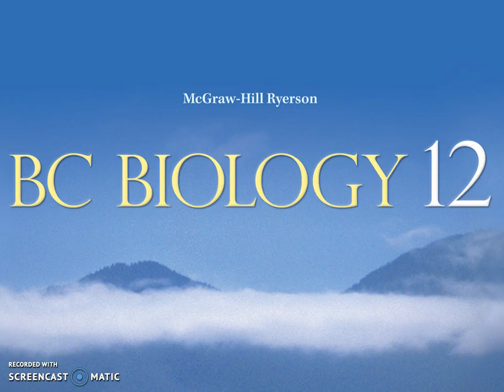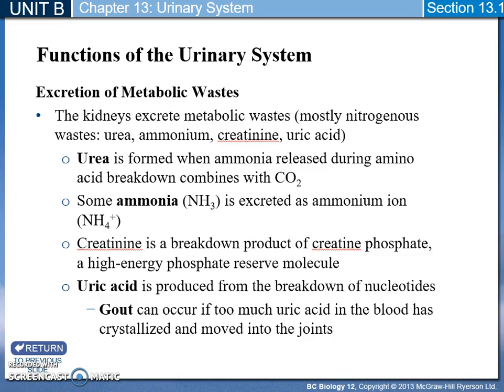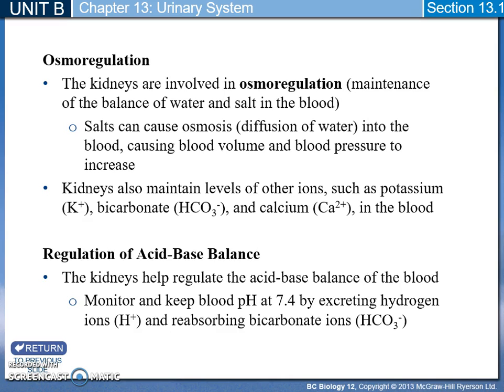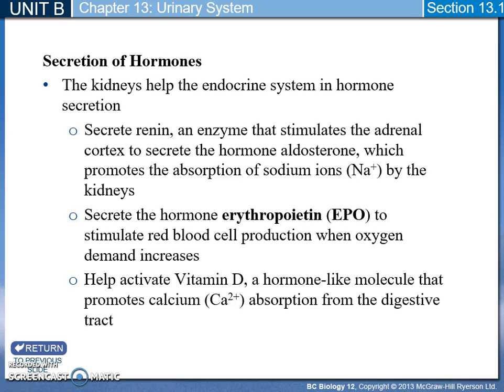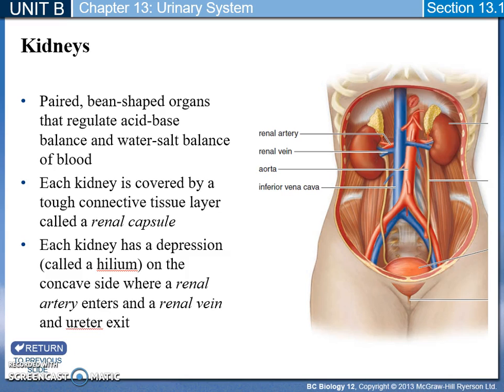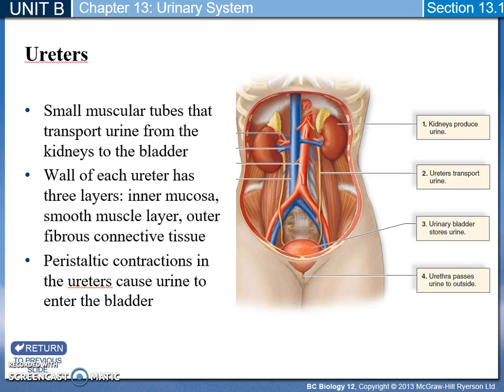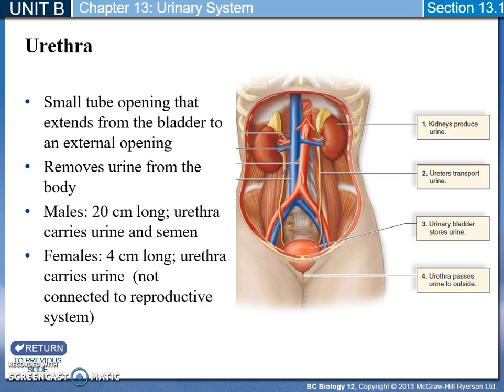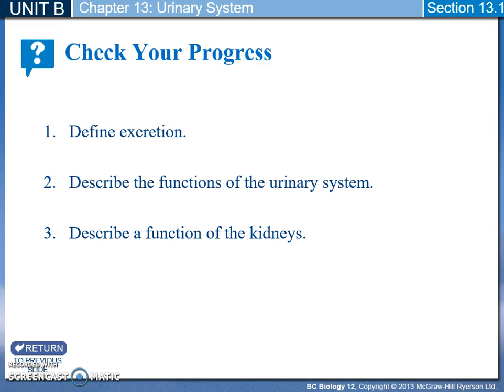Bio12 Section 13 1